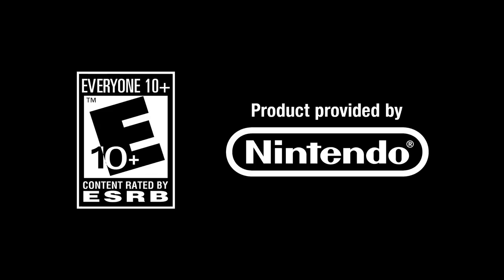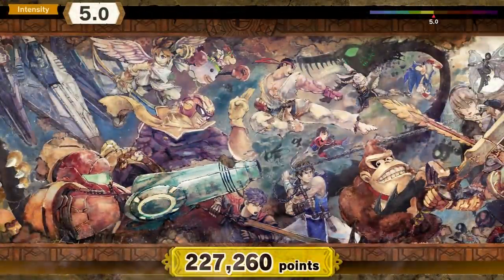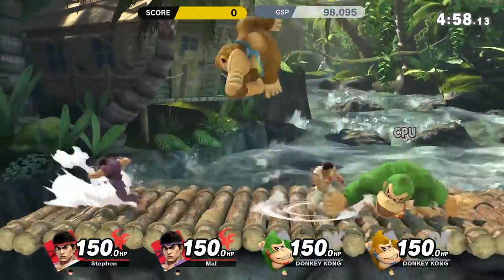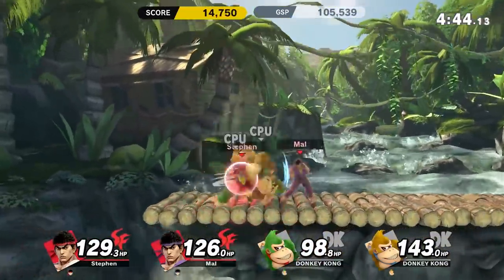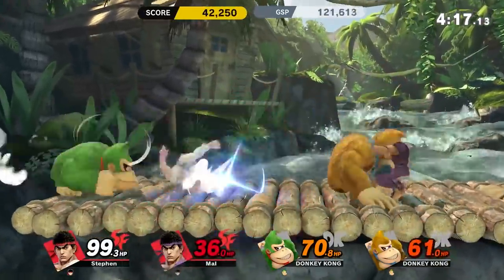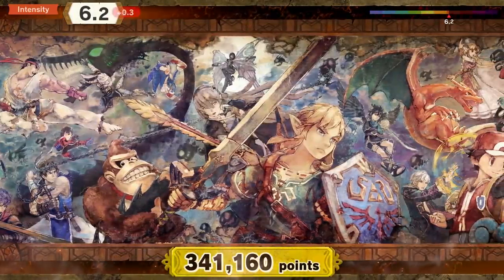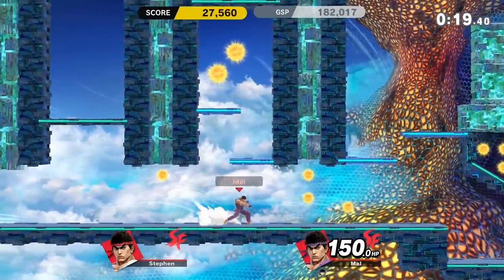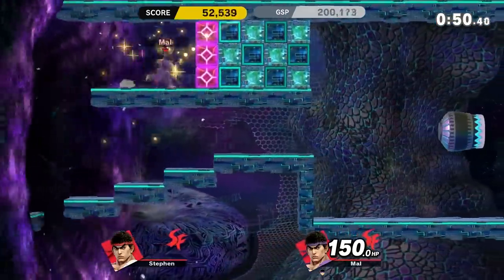Ryu | Smash Ultimate: Co-op Classic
Alright, Hadouken Boy. Let's see if button inputs can lead us to victory.